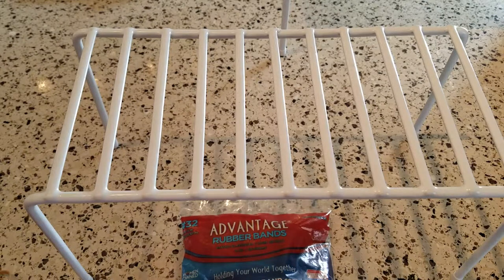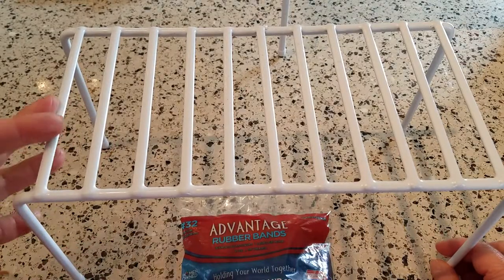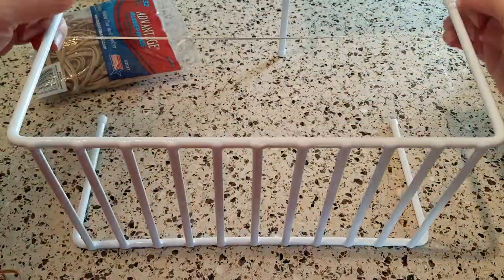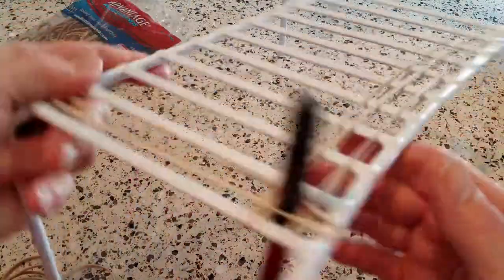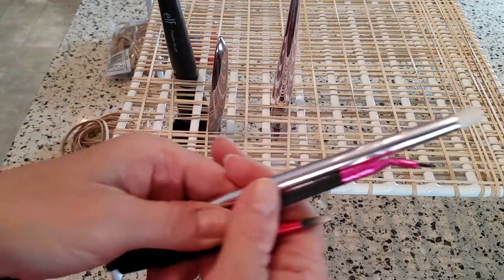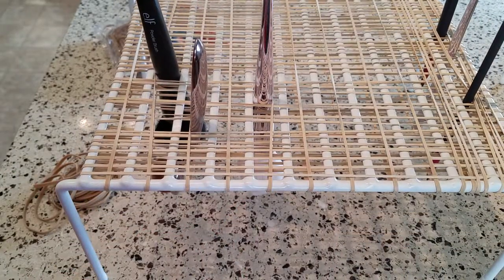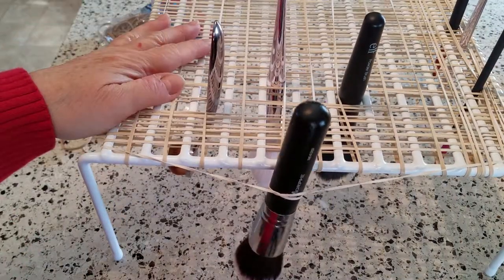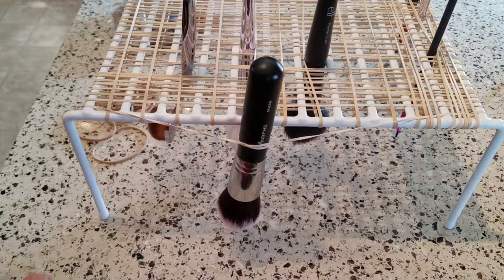DIY: Makeup Brush Drying Rack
In this video I show how to make a drying rack for your makeup brushes using a dish rack and rubber bands. It's quick, easy and very useful! Both items used in this demo were purchased at Walmart. Make sure to buy rubber bands that are all one size. I hope you give this project a try!